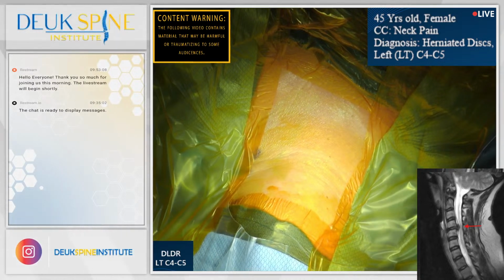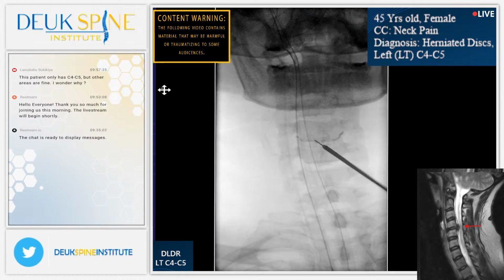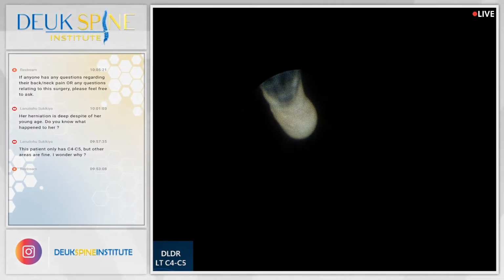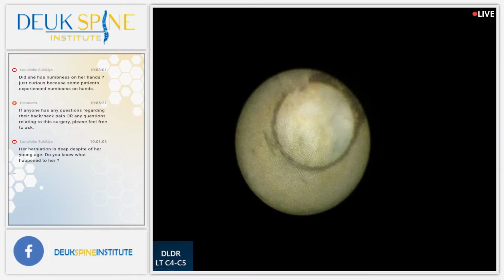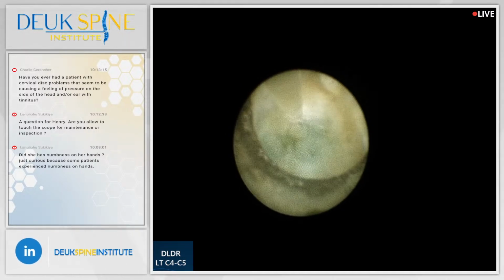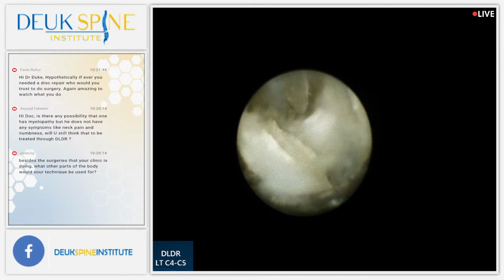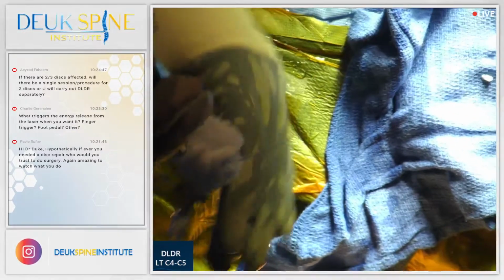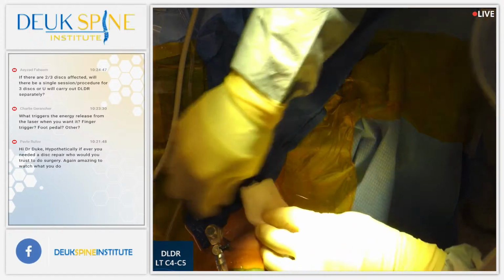Laser Spine Surgery for Discogenic Neck Pain from Herniated Disc C4-C5